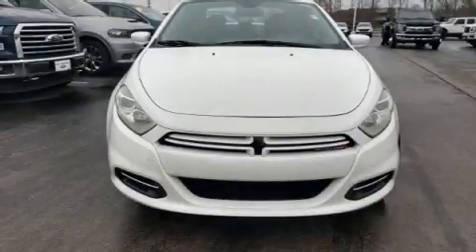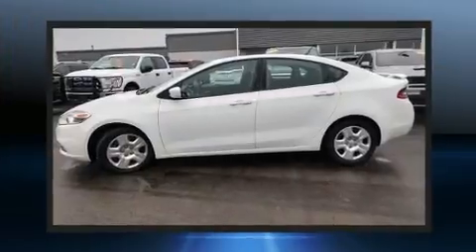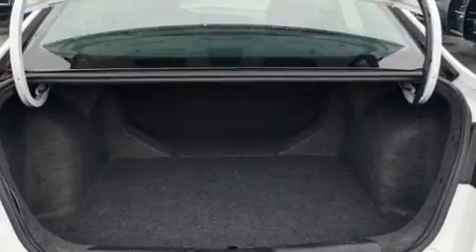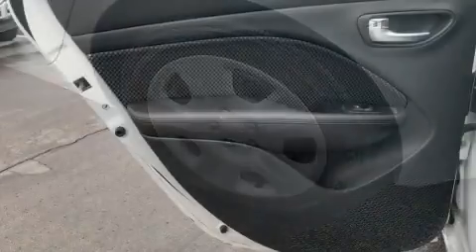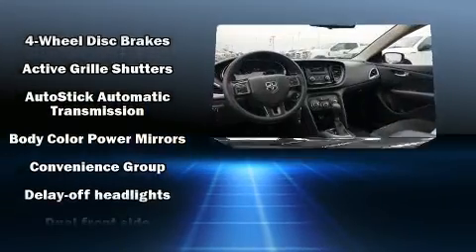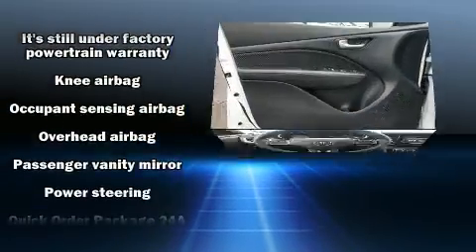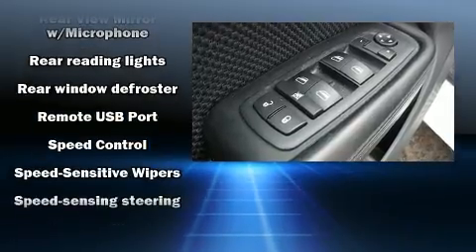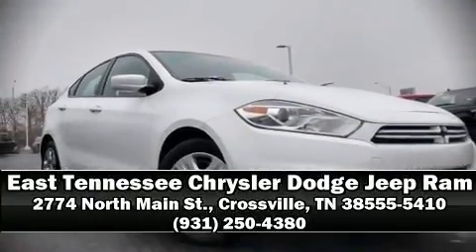2016 Dodge Dart SE in Crossville, TN 38555-5410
2774 North Main St.

Discerning drivers will appreciate the 2016 Dodge Dart. This 4 door, 5 passenger sedan still has less than 25,000 miles! Under the hood you'll find a 4 cylinder engine with more than 150 horsepower, and for added security, dynamic Stability Control supplements the drivetrain. Dodge prioritized practicality, efficiency, and style by including: delay-off headlights, front and rear reading lights, speed sensitive wipers, an outside temperature display, telescoping steering wheel, power windows, and 1-touch window functionality. In the event of a rollover collision, side curtain airbags provide additional protection for outboard seated passengers. It also arrives with a Carfax history report, providing you peace of mind with detailed information. Our team is professional, and we offer a no-pressure environment. We'd be happy to answer any questions that you may have. Stop in and take a test drive!